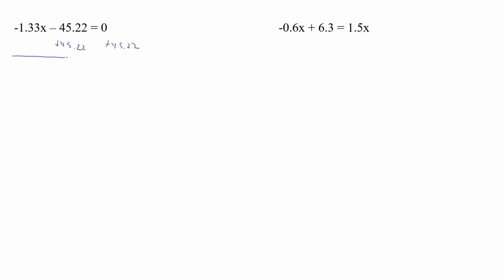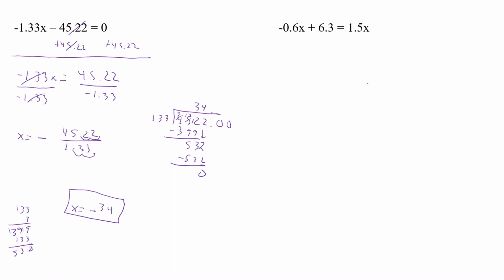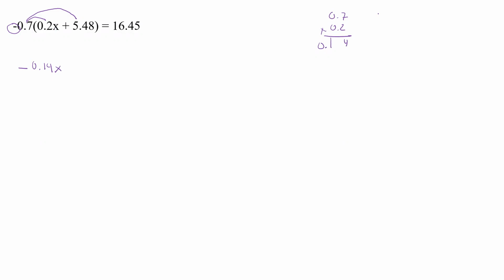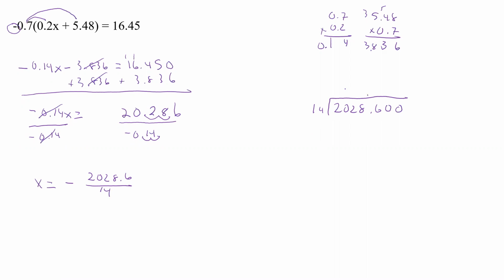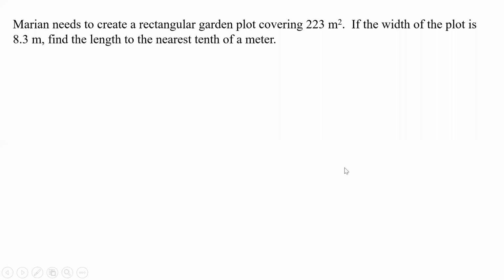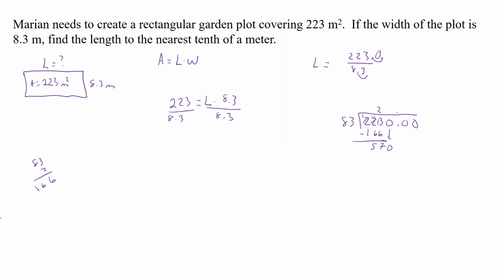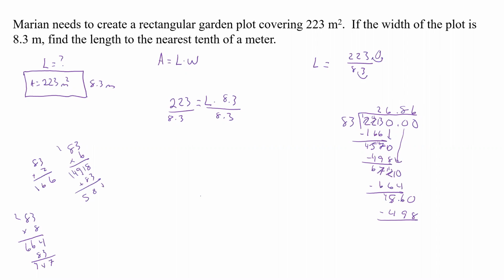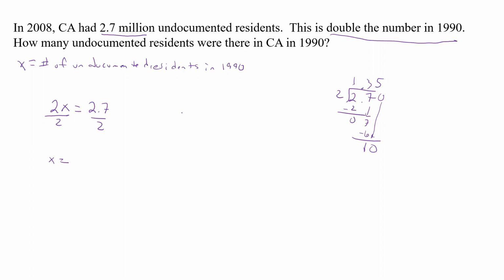5.6 Set 1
Examples:  5.6 Equations with Decimals